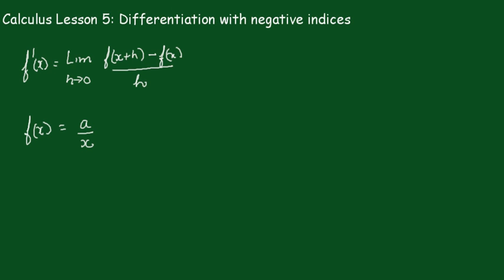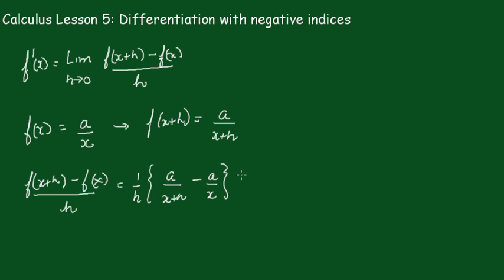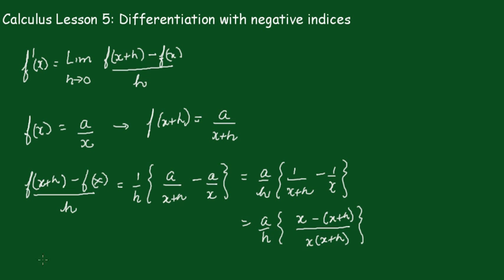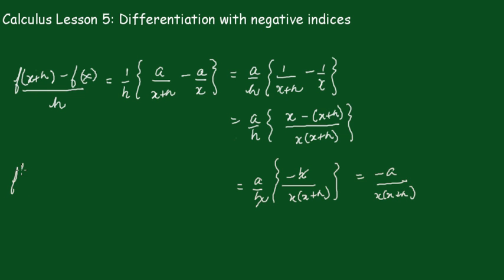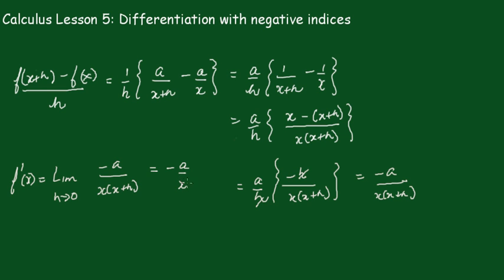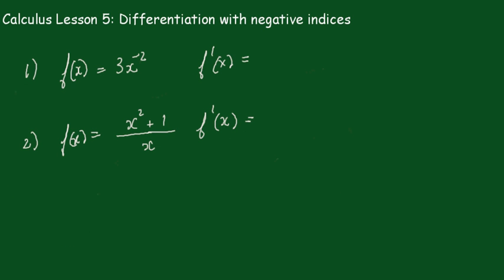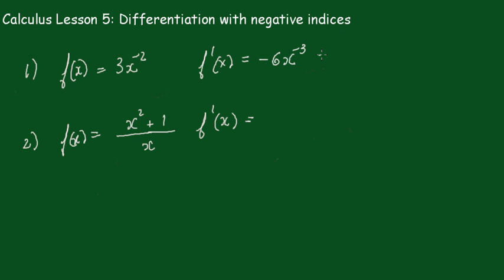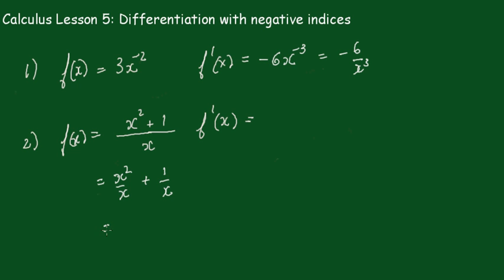Calculus 1 Lesson 5: Differentiation of functions with negative Indices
Differentiation of a negative index from First Principles is explained. Two examples are given.